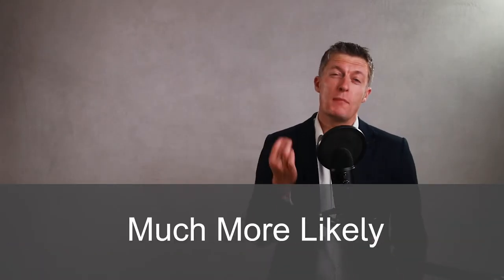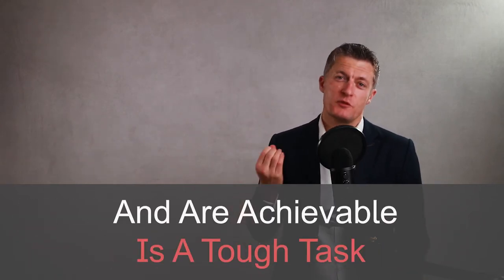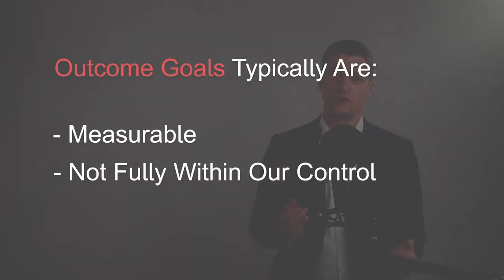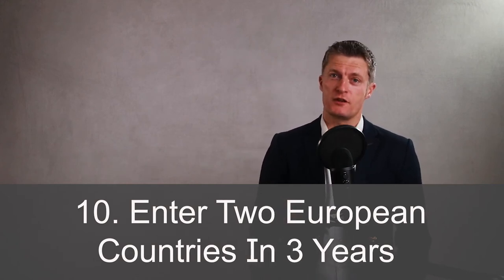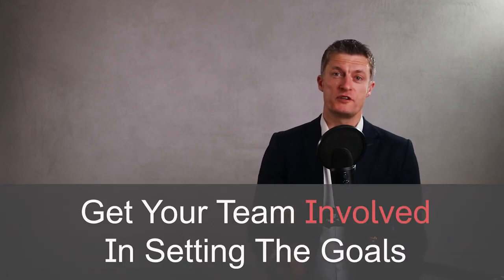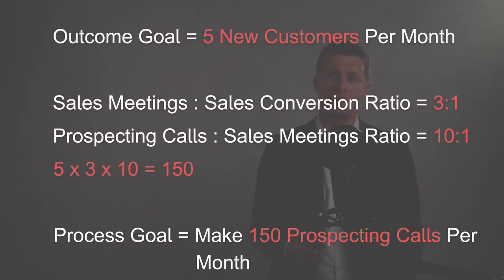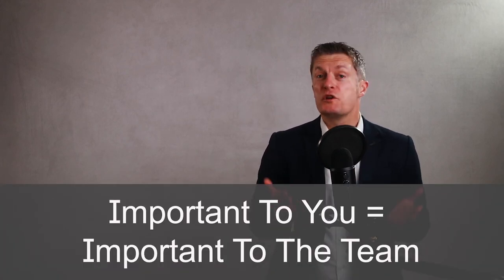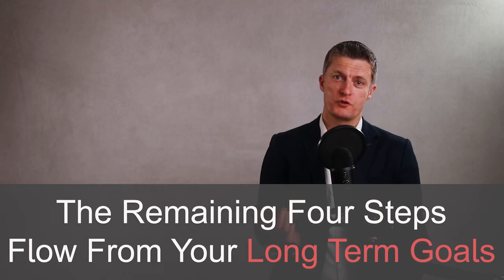How To Set The Right Business Goals - To Get Better Results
Set the right business goals and you are much more likely to achieve success, outperform competitors, grow faster, and generate more profits and cash.

How to set the right business goals and then achieve those goals is unfortunately not so straight forward.  I have a 5 step process to make setting the right business goals and objectives easier and quicker, which also helps deliver better outcomes.

Setting business goals must start with the long-term business goals. This provides consistency of direction and effort which will more the business forward further in a given timeframe. Achieving business goals are also easier when you have a consistent activities, which you can improve over time.

When considering which long term goals to choose, I always think it very important to consider the purpose of the business. What does it exist for? And making money and growing are too generic choices and are outcomes rather than reasons.

When thinking about how to set business goals, think about how you are going to implement the goals. What resources and skills do you need and do you have the right ones and enough of these within the business to achieve the goals set?

Break down your goals into outcome goals and process goals. Process goals support you achieving the outcome goals and these are much more in your control. This makes tracking performance against them a lot easier.

When thinking about how to set goals for your business, think about the metrics that you will need to track progress against those goals.

Good luck in choosing your business goals.

0:00 Intro
01:29 Being Clear On Business Purpose
06:18 Setting Annual Goals
08:08 Breaking Down To Quarterly Goals
09:33 Creating The Right Metrics
10:22 Building an Accountability Culture